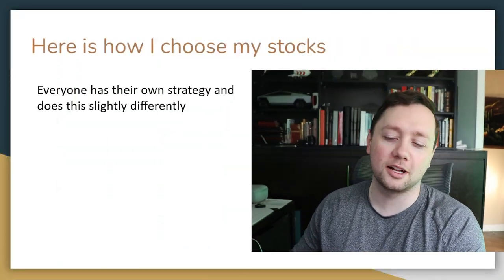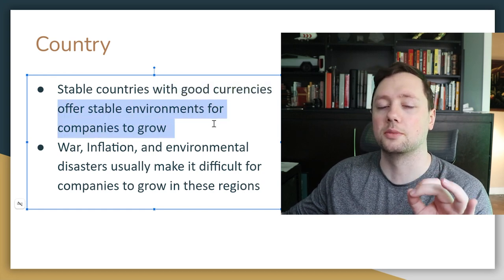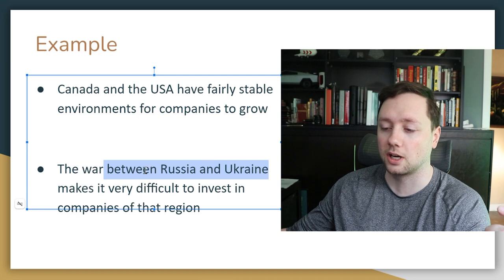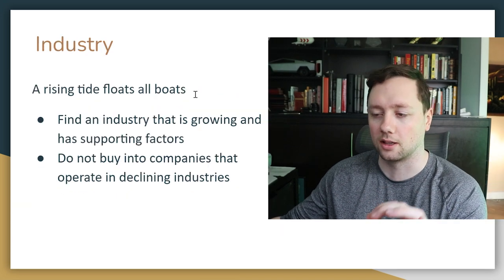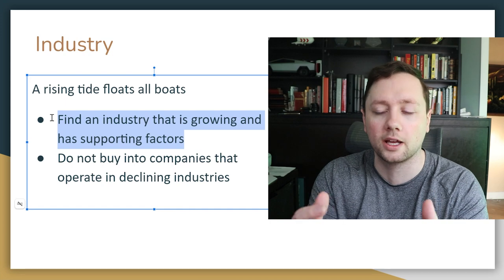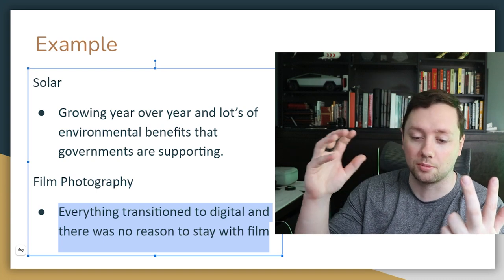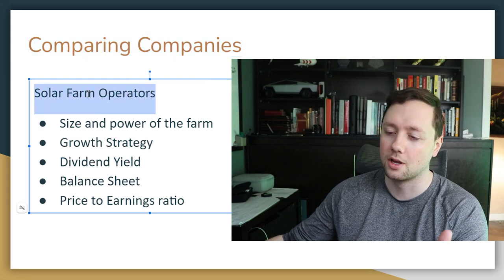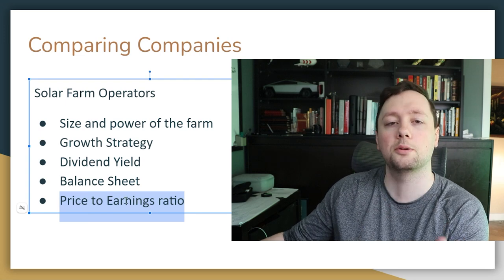How to Find Good Stocks to Invest In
Here is how to find good stocks to invest in for 2022.  This is the method and strategy that I use to find and trade good companies and stocks in my portfolio.  The key here is to start with the big picture and then work your way down until you have found the best company within an industry.  This video will walk you through how I personally find good stocks to invest in.

💰 FREE Money💰

🔨My Resources🔨